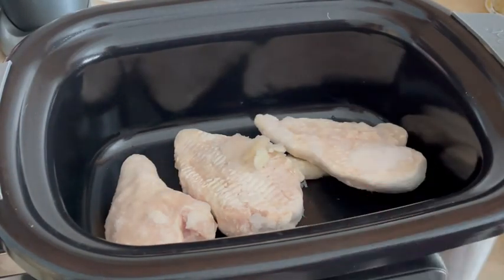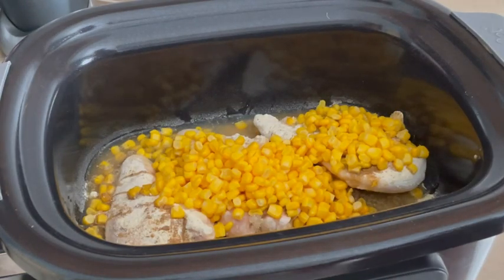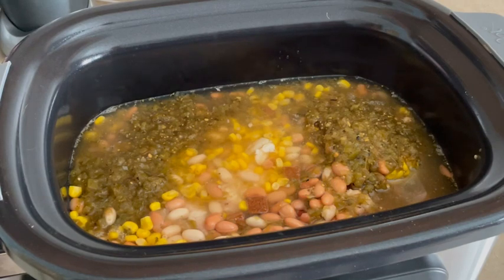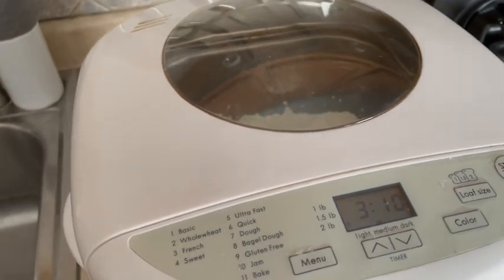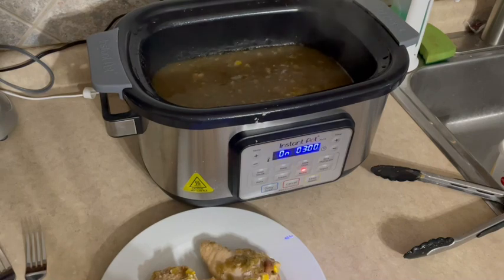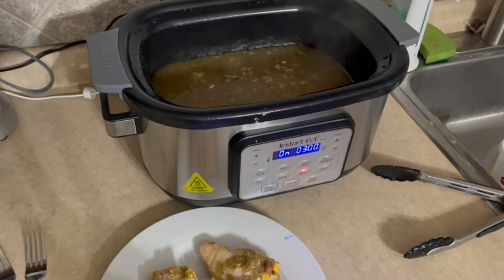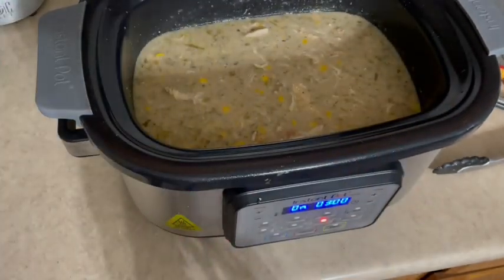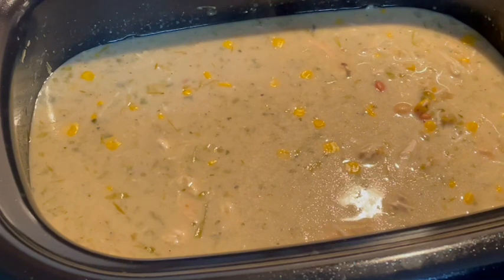White Bean Chicken Chili - MyWW - 1 Point Blue and Purple - Weight Watchers - Easy Crockpot Recipe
Here is the White Bean Chicken Chili video I have been promising..

White Bean Chicken Chili (1 point on blue and purple)
• 3 Chicken Breast (frozen is fine)
• 2 cups Chicken Broth
• 3 Tbsp Ranch Seasoning
• 2 tsp Cumin
• 2 tsp Minced Garlic
• 1 can Great Northern Beans (drained and rinsed)
• 1 can Pinto Beans (drained and rinsed)
• 1 can Corn
• 1 jar salsa verde (try using ½ the jar)
• 4 oz fat free cream cheese (optional)
Dump it all in the crockpot and cook on low for 6 hours or high for 3-4 hours…

Let’s have some fun while staying on track with WW.  I am a WW Member, Wellness Guide and Wellness Coach...

Although I am an employee of WW, the views and opinions expressed are my own.